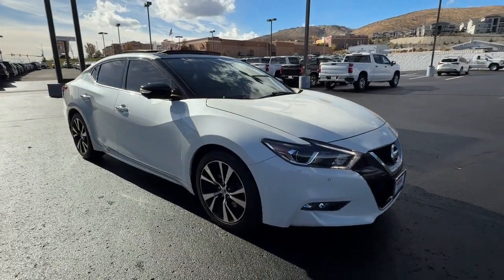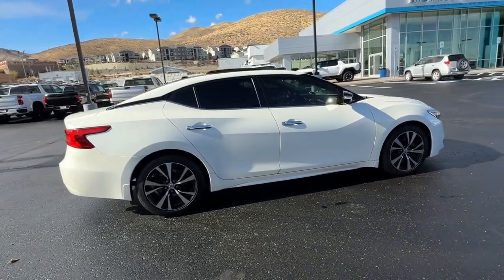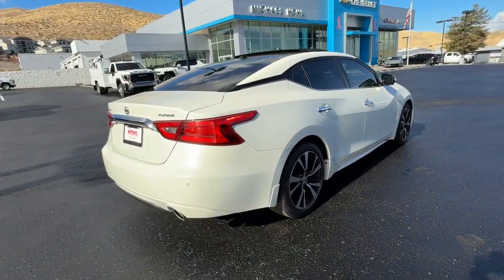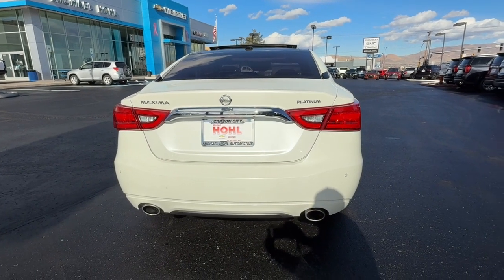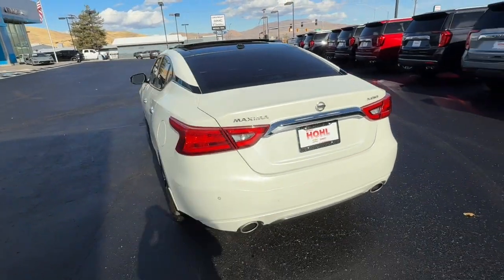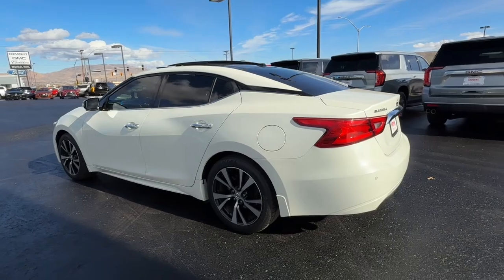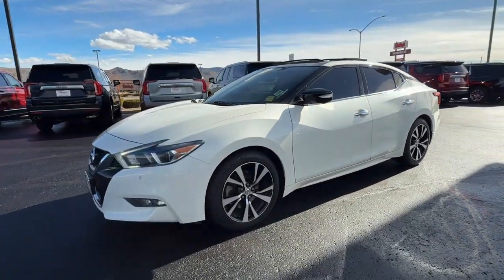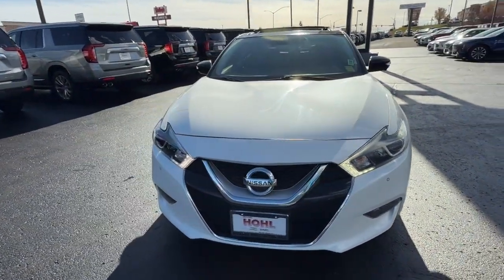2017 Nissan Maxima Platinum NV Carson City, Reno, Fernley, Lake Tahoe, Northern Nevada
Pre-Owned 2017 Nissan Maxima Platinum available at Michael Hohl GM located in 3700 S. Carson St, Carson City, NV, 89701. Servicing the Carson City, Reno, Fernley, Lake Tahoe, Northern Nevada area.
Please mention the stock CC24567A when you contact the dealership for this vehicle.